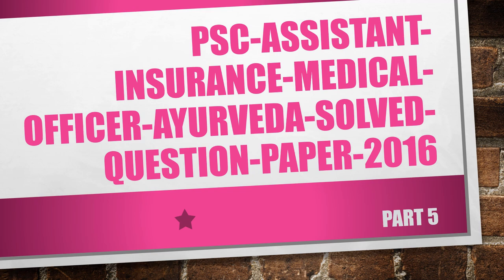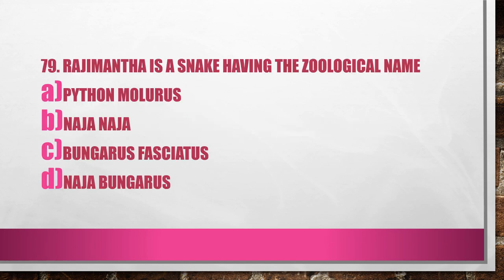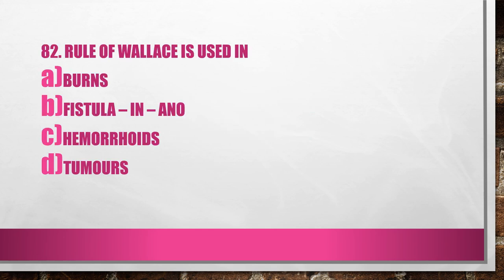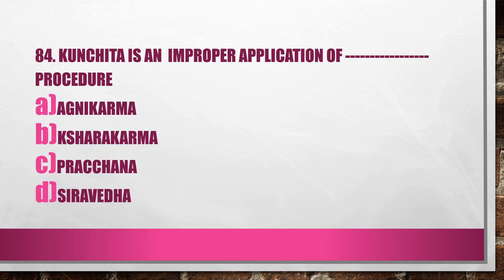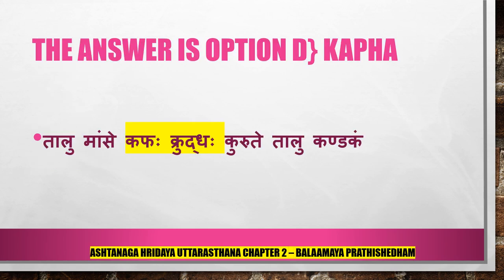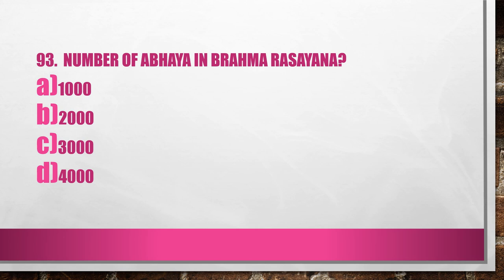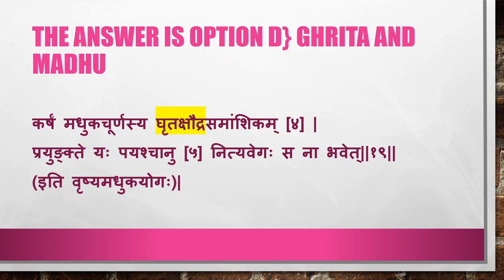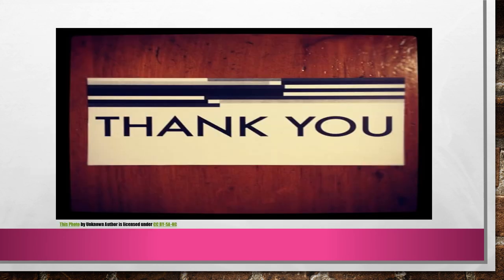PSC Assistant Insurance Medical Officer Ayurveda Solved Question PART 5